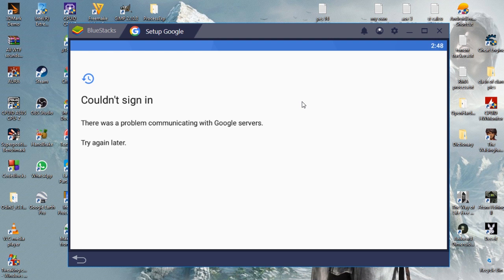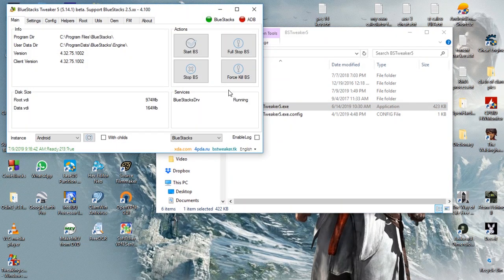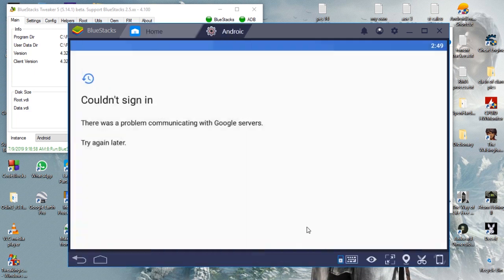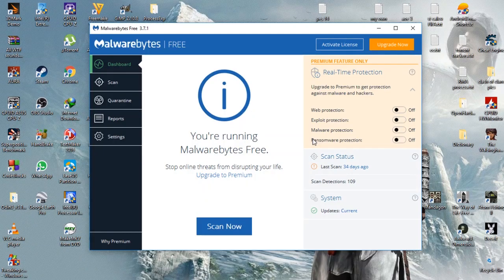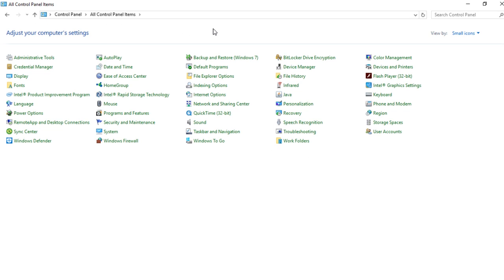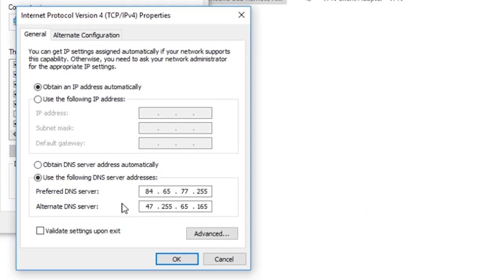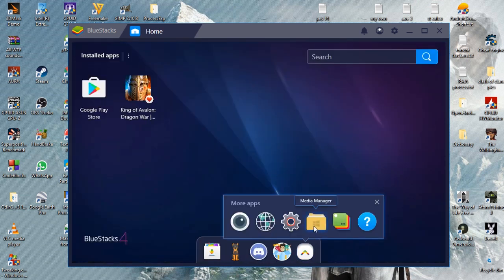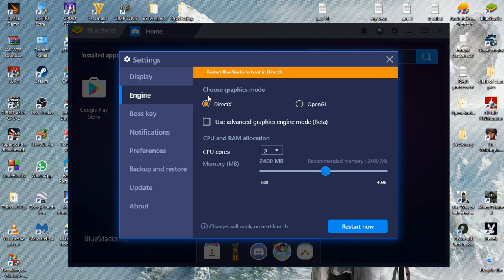Bluestacks google sign in problem ssl.gstatic.com bluestack [SOLVED]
In this video we gonna go through some procedures in an attempt to log-in into google inside android emulator Bluestacks.

💙 Support the creator (No pressure😇)

Time Stamps:
00:18 Method 1
01:08 Method 2
01:26 Method 3

Scott Holmes - Beat The Burglar from his album "Music for commercial use Volume 2"